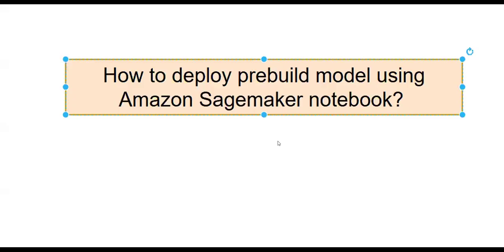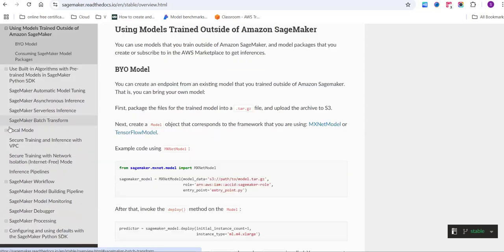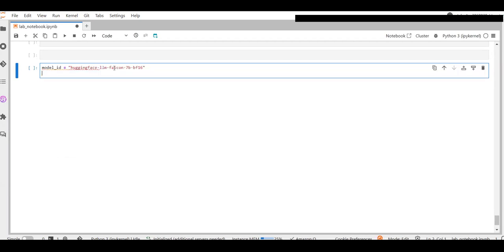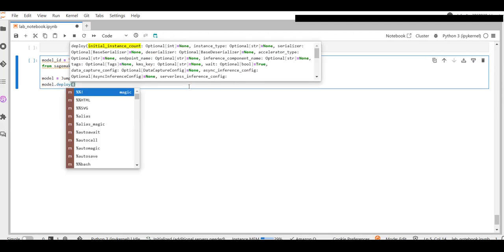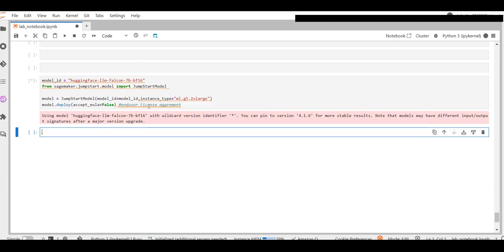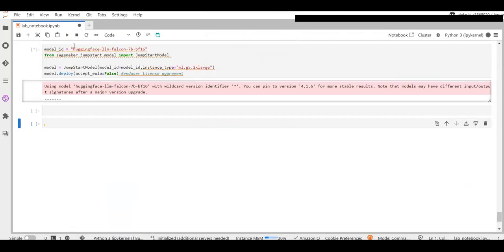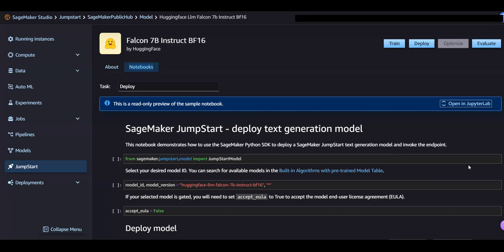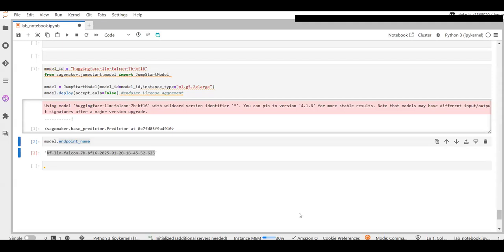Deploy Pretrained Models Using Amazon SageMaker Notebook: Step-by-Step Guide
### Video Title Suggestions:
1. **"Deploy Pretrained Models Using Amazon SageMaker Notebook: Step-by-Step Guide"**
2. **"How to Deploy Pretrained Models on AWS SageMaker Notebook"**
3. **"SageMaker Notebook: Deploying Pretrained Models Simplified"**

### Playlist Description:
Discover how to deploy pretrained machine learning models using Amazon SageMaker Notebook in this comprehensive tutorial series. We’ll walk you through every step, from setting up your SageMaker environment to deploying and testing models. Whether you’re a data scientist, ML engineer, or cloud enthusiast, this playlist will provide you with the skills to operationalize your AI models on AWS. Learn about SageMaker’s powerful features for seamless deployment, integration with AWS services, and scaling your machine learning workloads. Join us to master SageMaker and enhance your ML projects with ease.